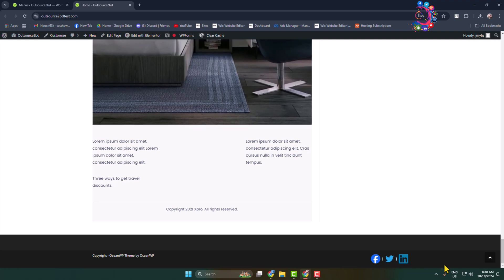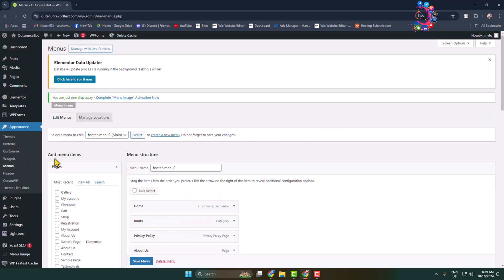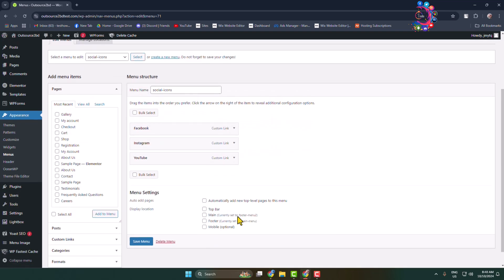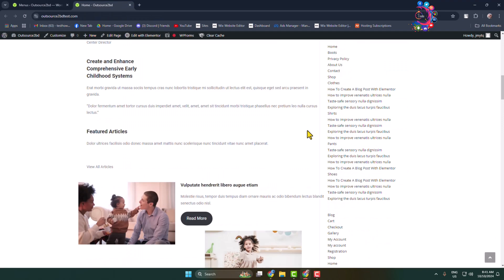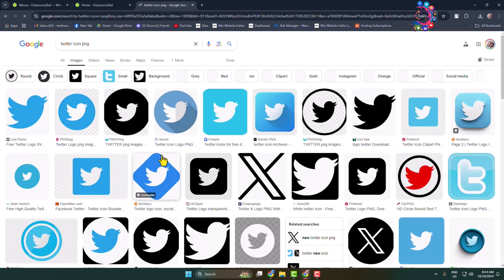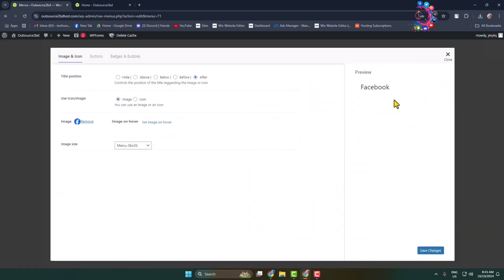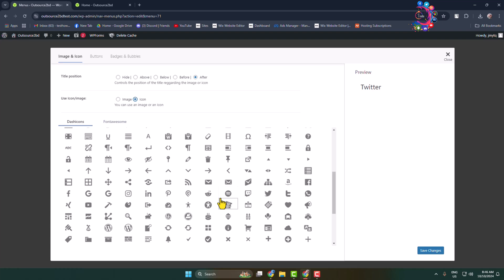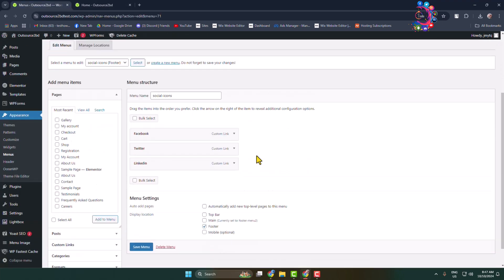How to add social media icons to wordpress footer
Learn how to add social media icons to the WordPress footer. Enhance your site's connectivity with this easy step-by-step guide.

Related Keywords-
How to add social media icons to WordPress without plugin
How to add social media icons to WordPress footer using Elementor
How to add social media icons to wordpress footer without
How to add social media icons in WordPress header
WordPress social media icons
How to change social media icons in WordPress
Sticky Social Icons WordPress plugin
Shortcode for social media icons WordPress